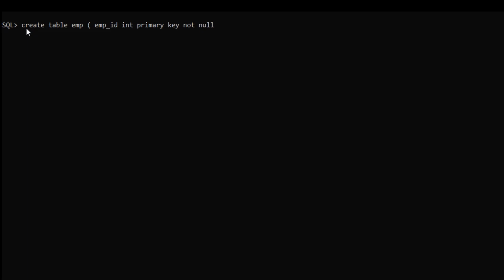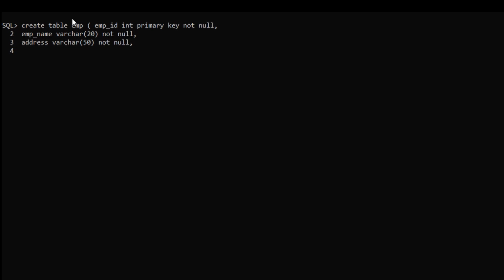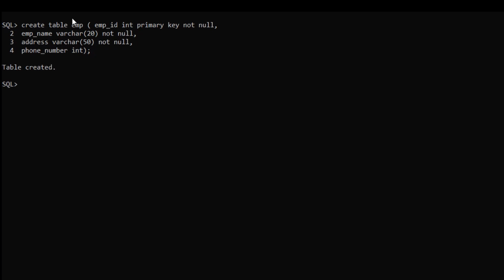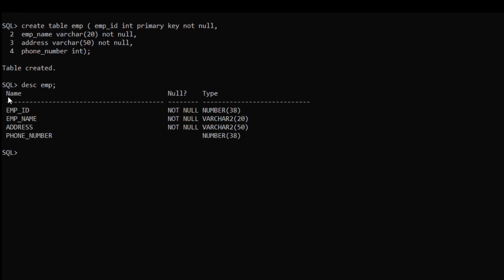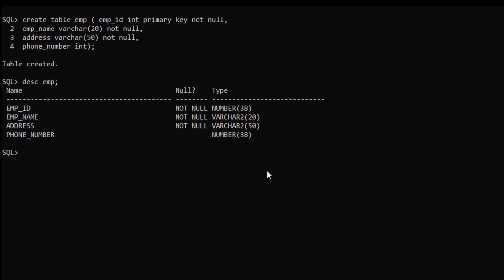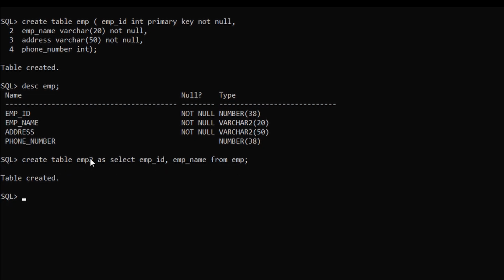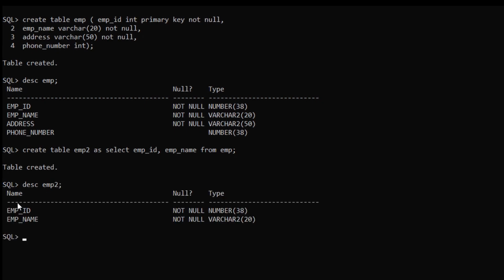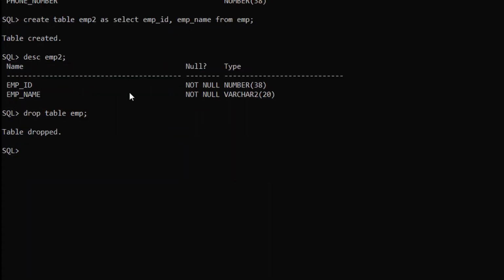SQL CREATE Command | CREATE Table, Database, View in SQL | SQL Tutorial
In this tutorial I have explained what is CREATE command in SQL along with some examples for creating SQL TABLES, SQL DATABASES, SQL VIEWS in Oracle SQL.

Watch this video till end to get full understanding of SQL CREATE TABLE Command.